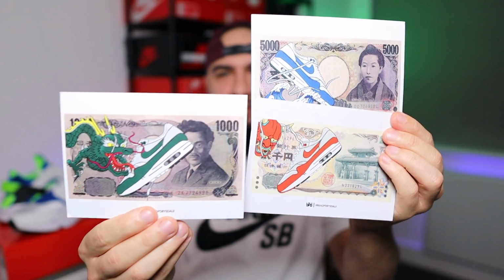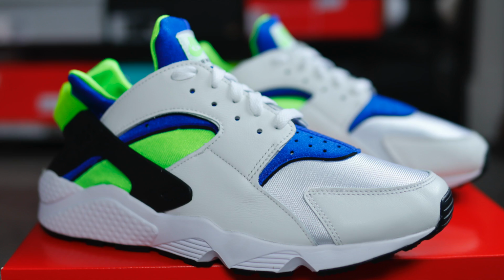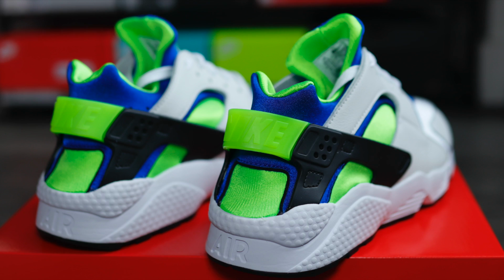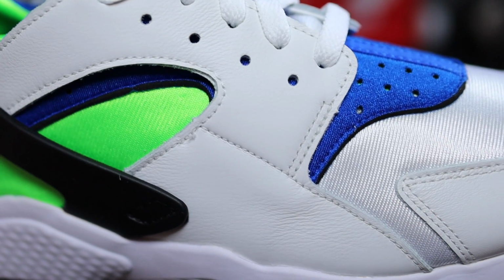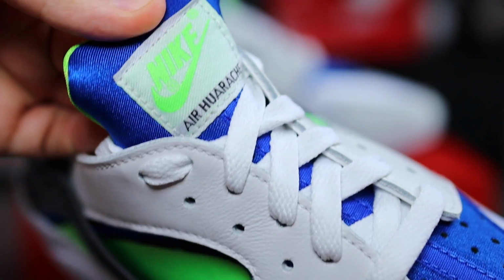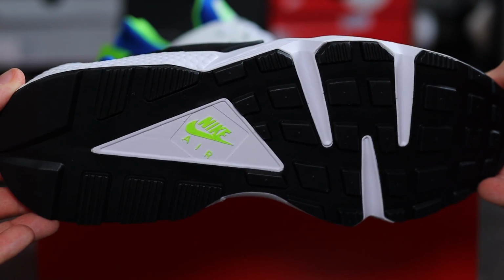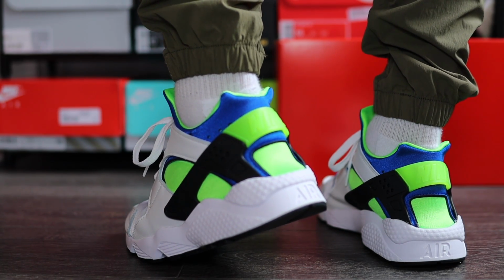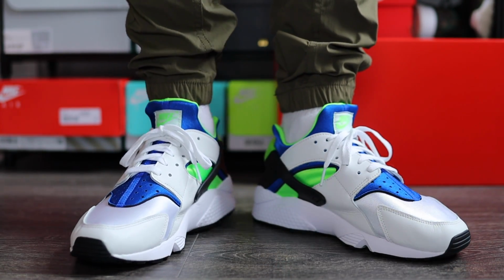THE OG IS BACK! Nike Air HUARACHE Scream Green On Foot Review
Nike Huarache Scream Green DD1068-100

FREE Legit Check Use Code: Broski
CheckCheck App